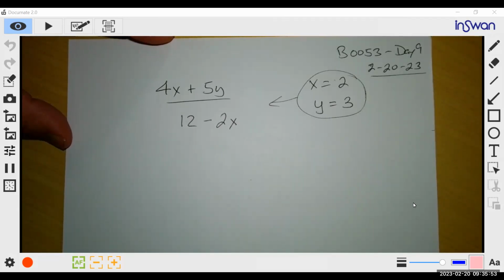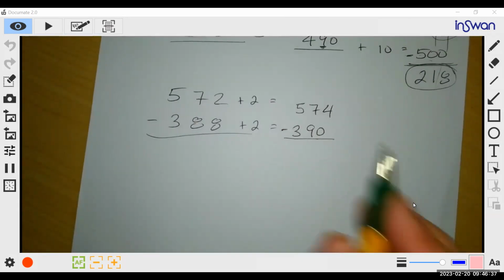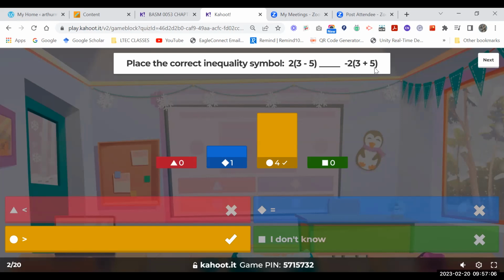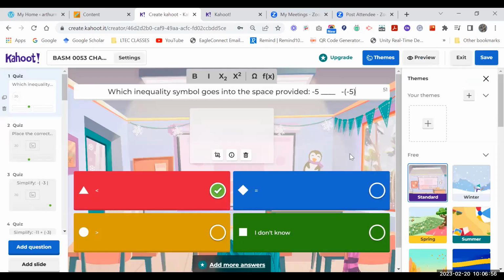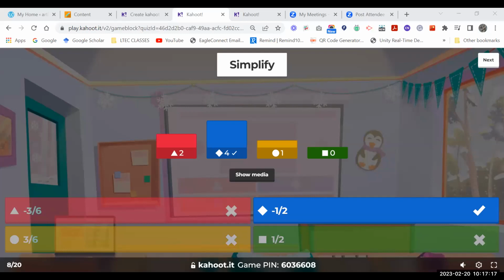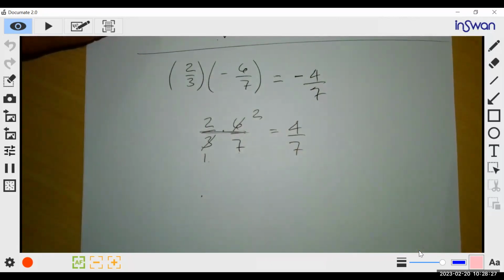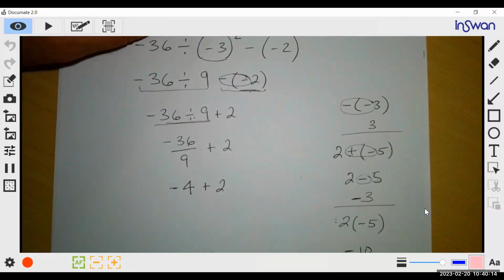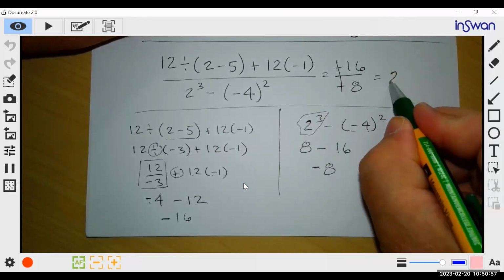BASM 0053 LECTURE VIDEO DAY 9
Solving equations by defining variables.
Kahoot Game.